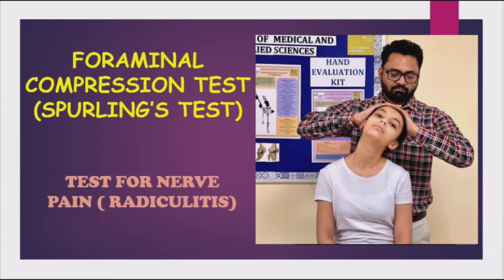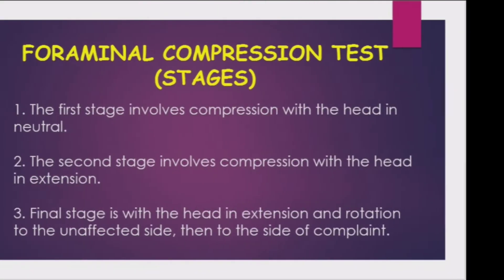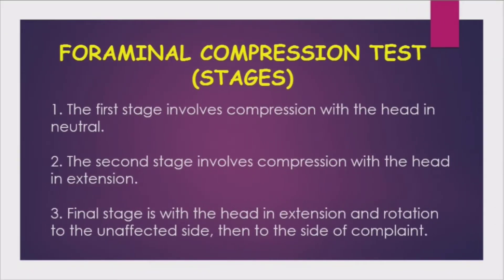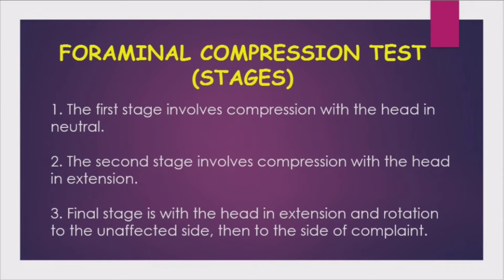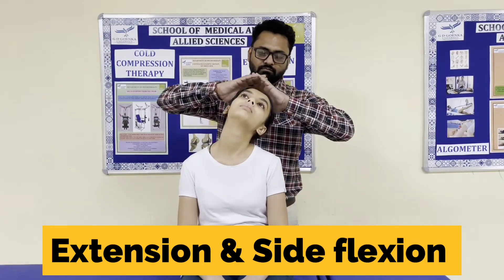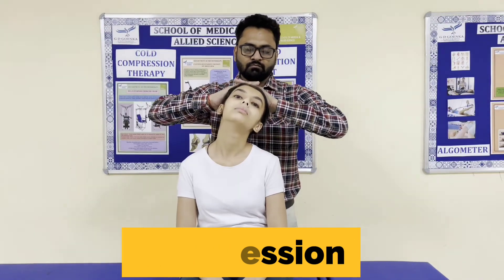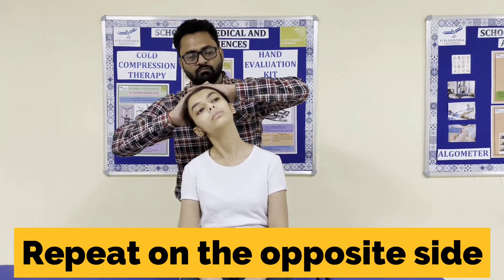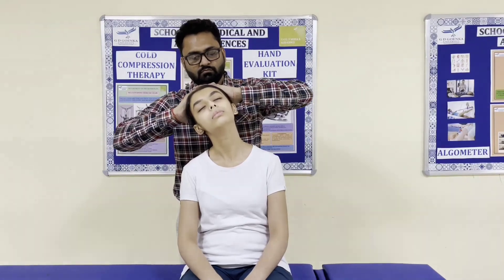Foraminal Compression Test. Spurling's Test. Cervical Nerve Compression. Cervical pain.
The Spurling's test (also known as Maximal Cervical Compression Test and Foraminal Compression Test) is used during a musculoskeletal assessment of the cervical spine when looking for cervical nerve root compression causing Cervical Radiculopathy